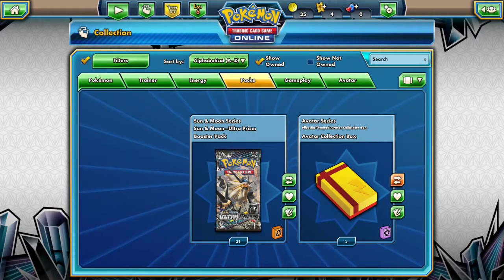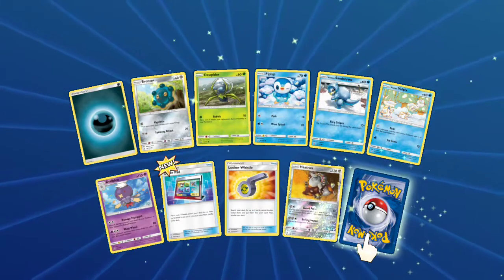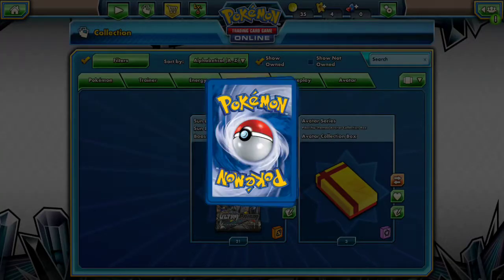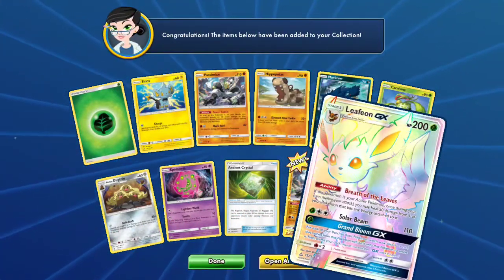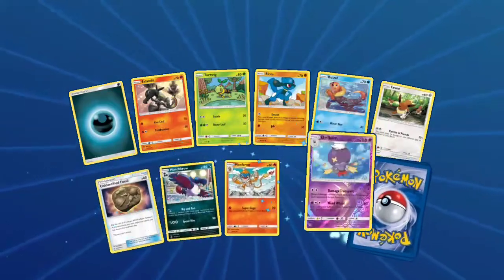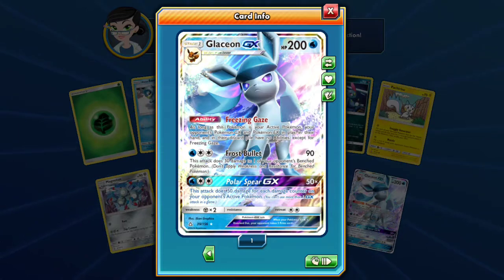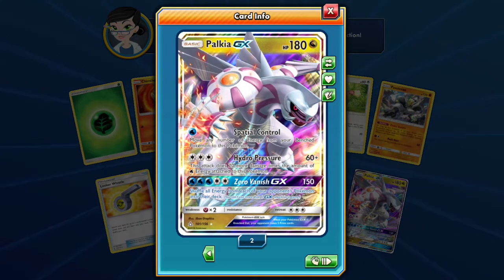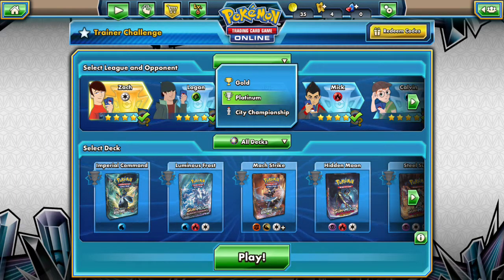Pokemon TCGO ultra prism opening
Here's a fun opening video for you guys. Enjoy !!